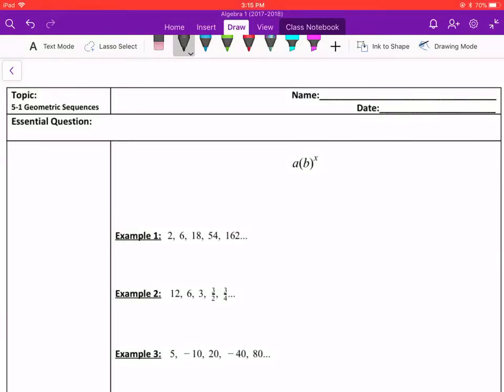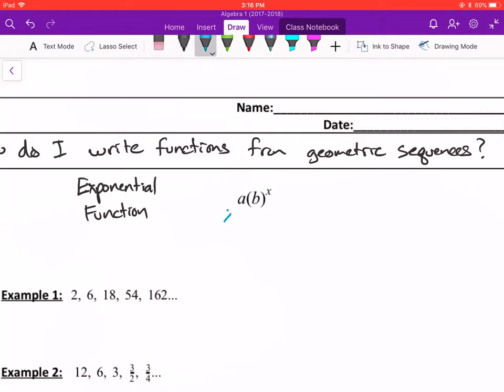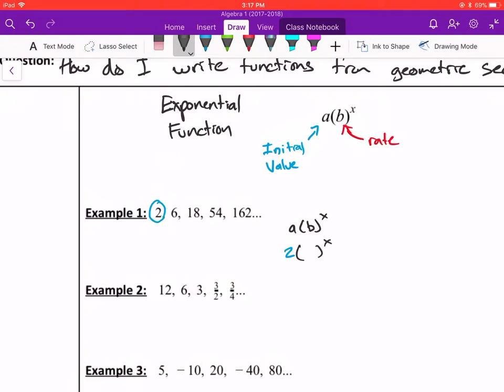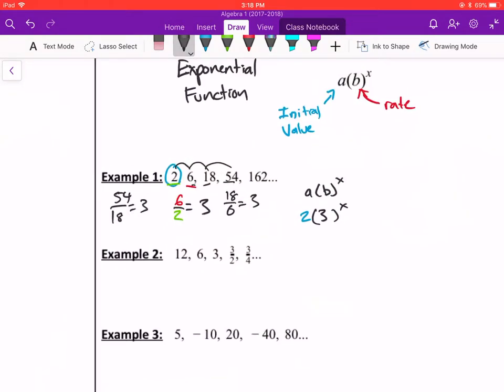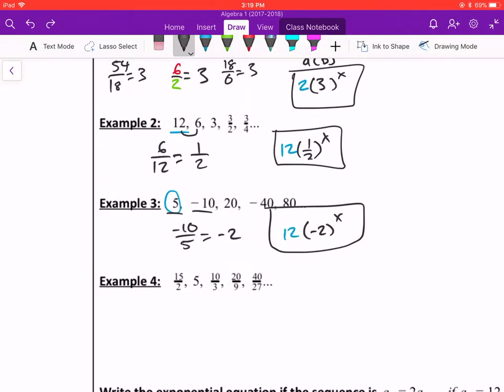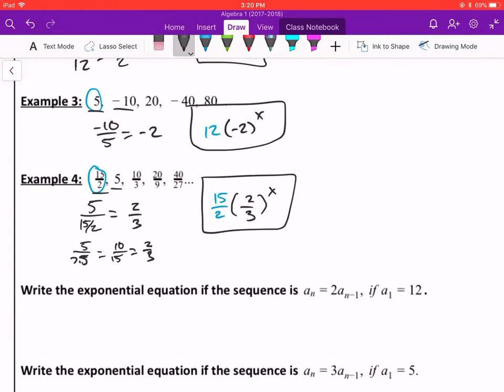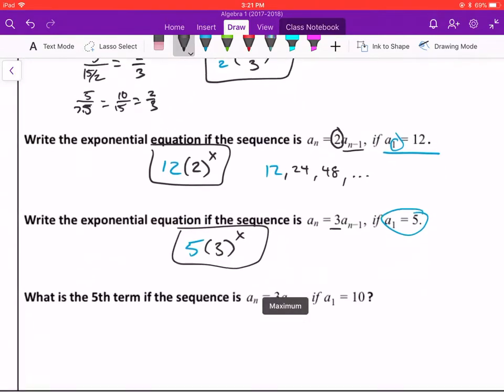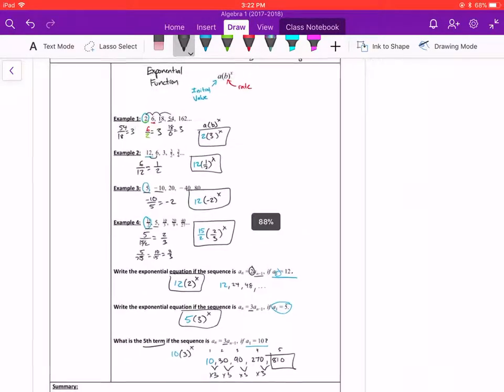5-1 Geometric Sequences